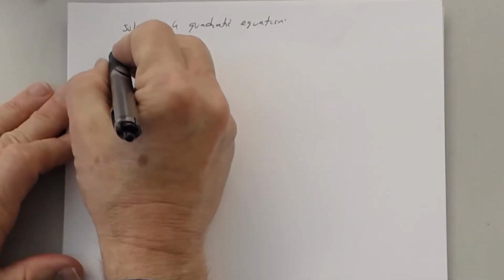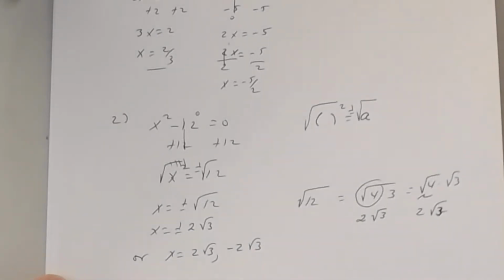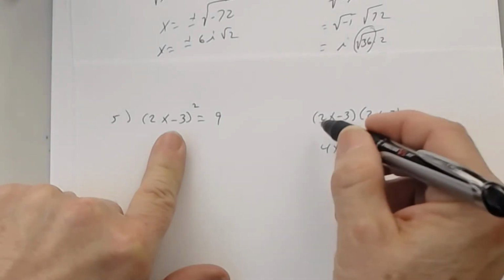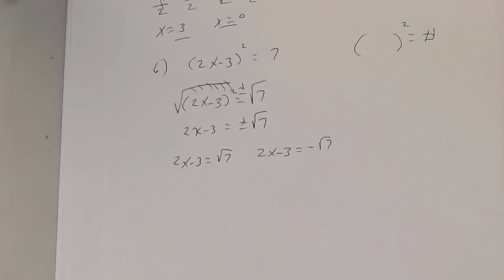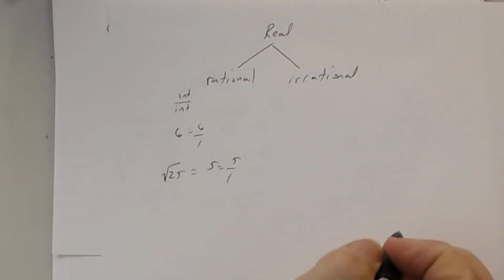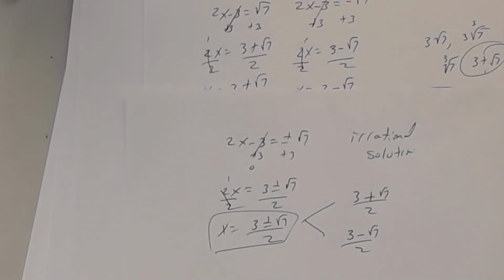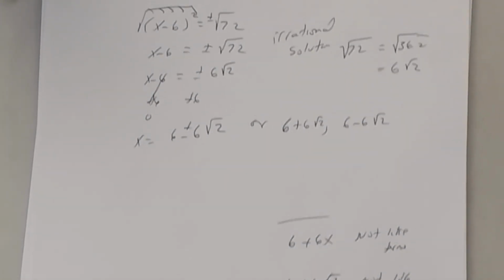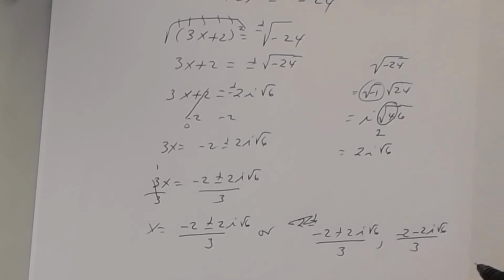Solving Quadratic Equations - Square Root Property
This lesson focuses on solving quadratic equations using the square root property.  Roots are either real or imaginary.